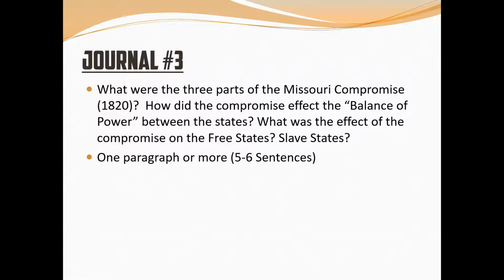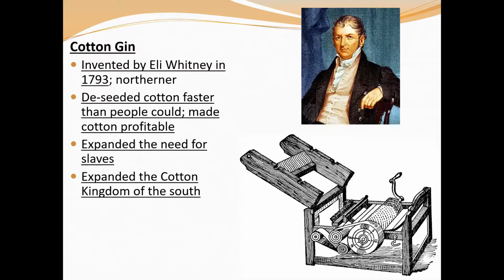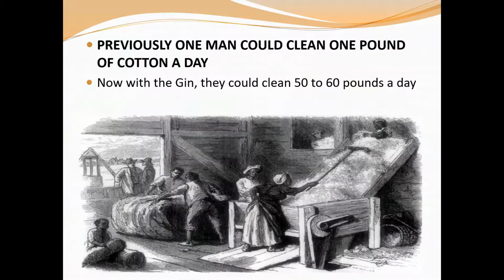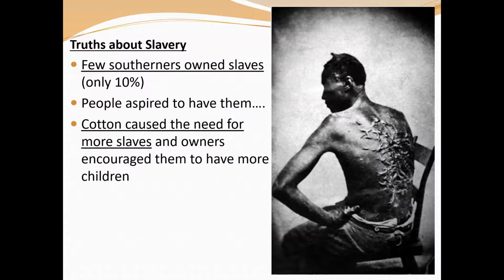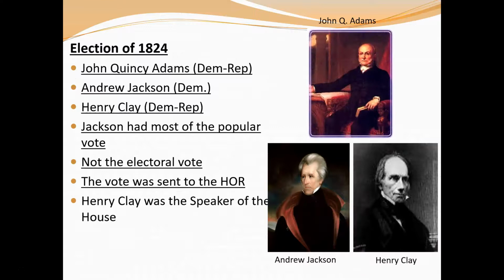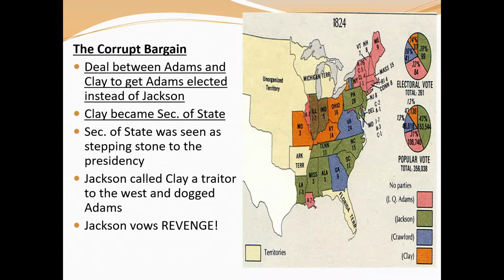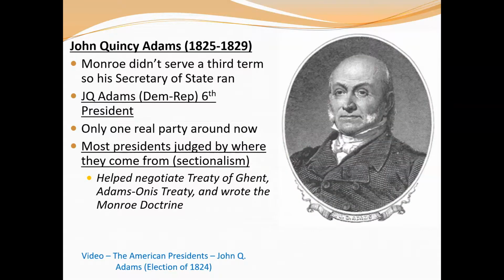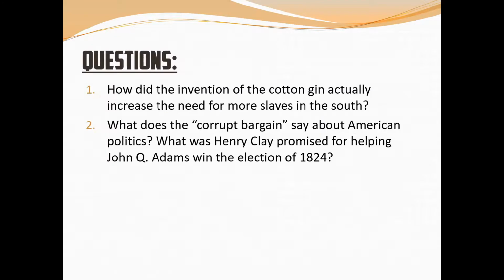Unit 4 - Day 3: Lecture